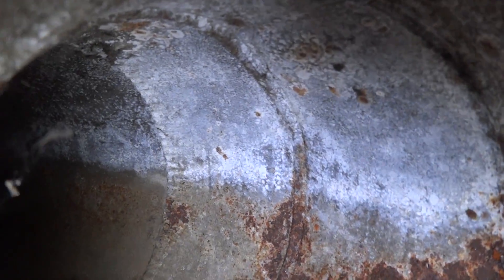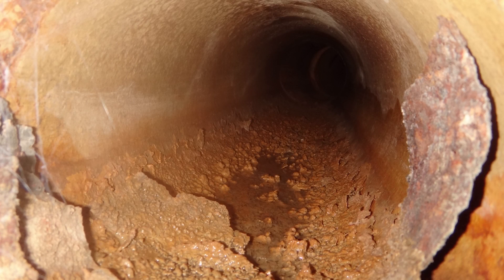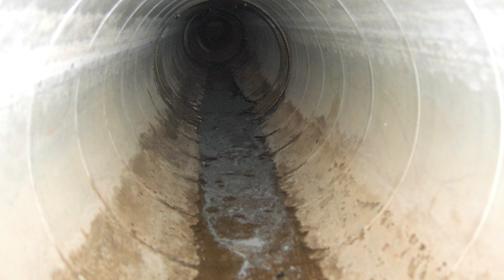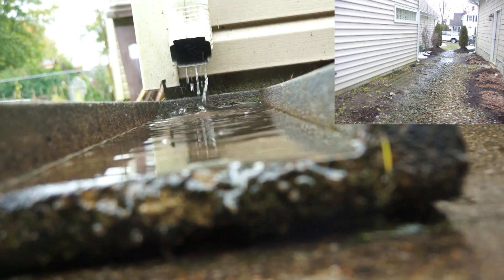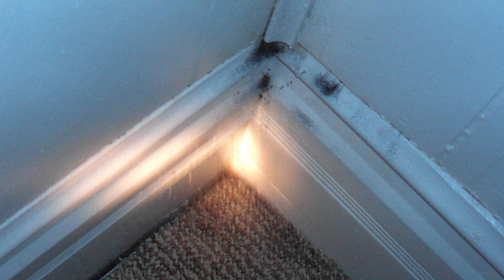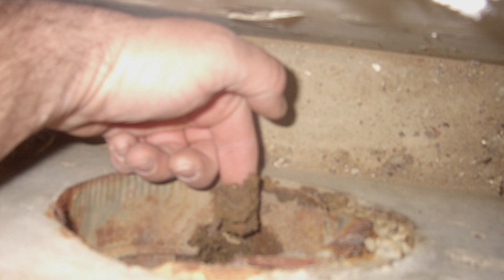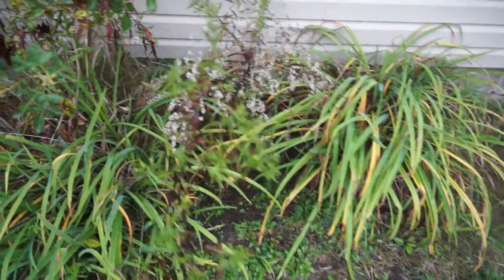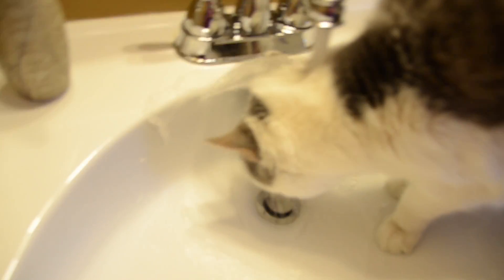Duct flooded: Ducts under slab problems flooded rusted mold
PLEASE bookmark it for future.

In this 90 second video, I will explain musty odor, condensation on windows, mold on ceiling corners, and closet mold for the older slab homes that have supply ductwork or return ductwork under the concrete floor slab. After WWII, Korea war and Viet Nam, and during the 40’s to the ’70s the vets needed homes quick so they built many smaller homes and many of them were one-story homes that were less expensive which had concrete slabs instead of basements or crawls.  The HVAC ductwork was usually made with clay, Cementous asbestos, concrete or other combinations.  These products were not 100% sealed at their joints. Later in 70’s to 90’s they switched to black corrugated ducts, plastic, and clay, and in the 90’s they switched again to PVC, plastic using schedule 40-60 which also, many times, was not 100% sealed.  Today builders generally try to put the HCAC supply and return ductwork in the ceilings or in the walls and not under the concrete floor slabs because these ducts communicated with the soil, became flooded, had condensation, permitted radon gas emission, permitted groundwater entry, permitted odor from soil, stone and or permitted amplifying fungal reservoirs. This is what happens. The solid around the home gets wet from poor grading or poor land rain runoff, overflowing gutters, melting ice dams, irrigation sprinkler heads that are too close homes, excavations from wildlife, trees roots growing in a storm, sanitary, or drain tile, poorly draining soil and much more. These conditions cause hydrostatic pressure which permits water to enter into the homes under-slab HVAC ductwork.  Many times, this condition goes unnoticed for long periods of time. Occupant’s battle mold in closets, mold on ceiling corners, condensation on windows, rusting registers, flooded under slab ductwork and house musty odors. If you add a few carpets and few pets your kids get asthma and everybody in the home has flu-like symptoms.  Initial repairs such as water management, damp proofing, , waterproofing, under slab duct repair, adding sump pumps can sometimes or make these problematic conditions more passive. Generally, you have to abandon these water damaged, rusted, cracked under-slab HVAC ductwork. You have to fill them in with concrete and redirect the ducts into walls or ceilings. If you have a house problem with stains, moisture, odor, noise, cracks, material failures, structural, or any other house problems that you want to be solved, you can Google “Call Marko With a Question” That’s Marko with K not a C. A small $29 fee will apply.